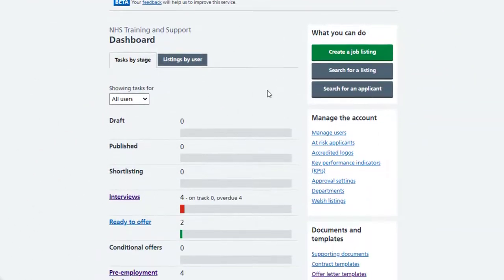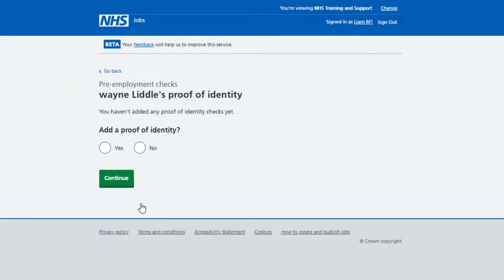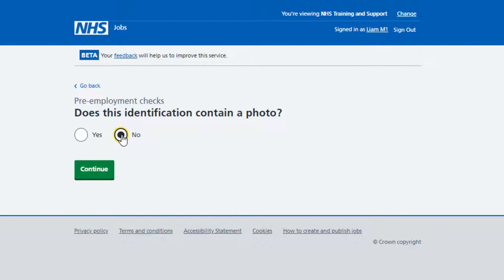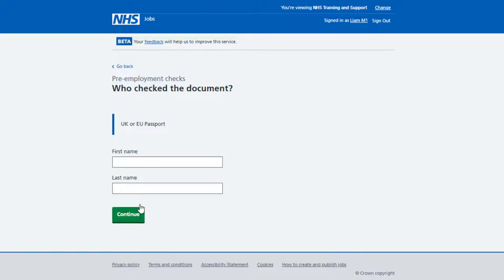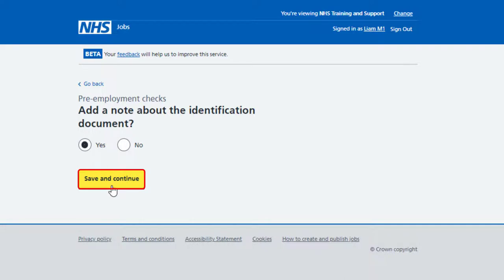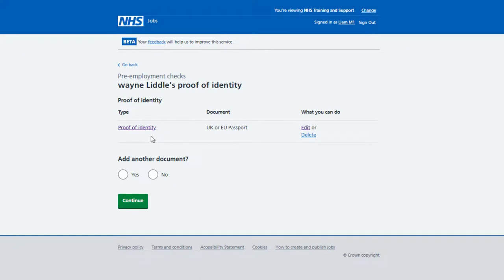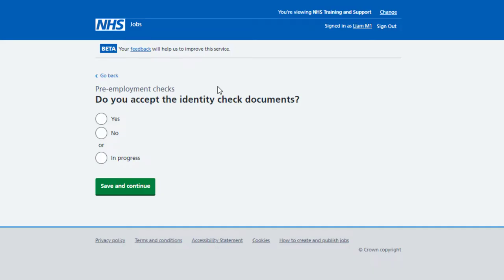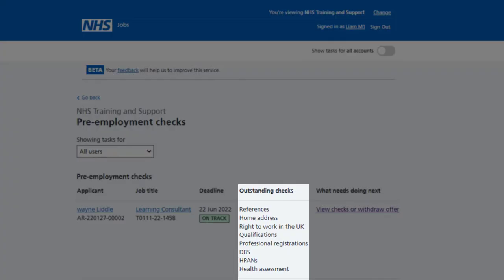Employer - NHS Jobs - How to complete an identity check - Video - Feb 22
In this video, you'll learn how to complete an applicant's identity check in the NHS Jobs service.

To find out which roles can do this, go to the ‘Roles and permissions’ link in the ‘Help and information’ section of the employer dashboard.